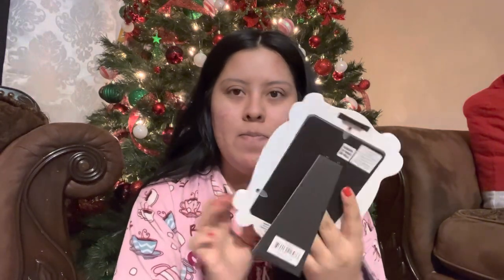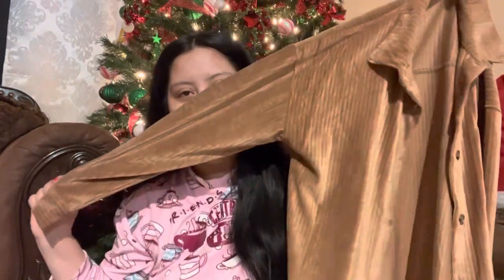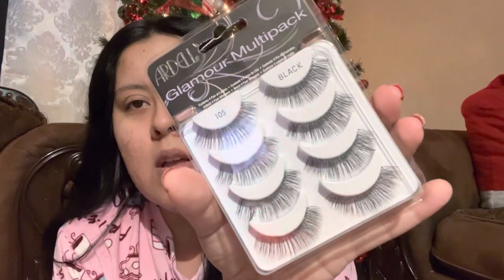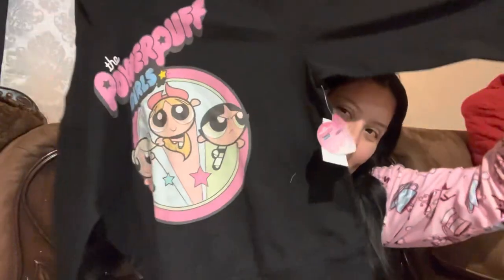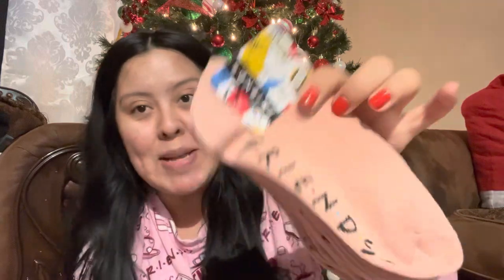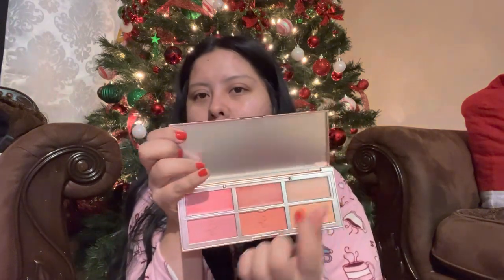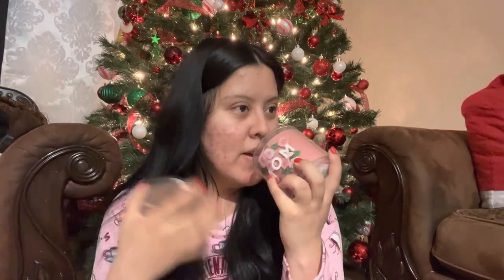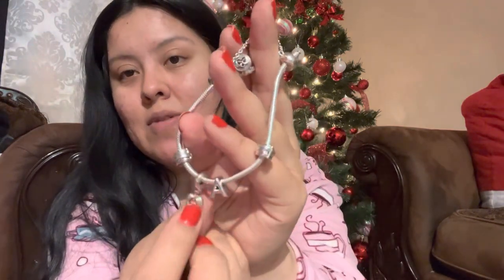WHAT I GOT FOR CHRISTMAS 2022